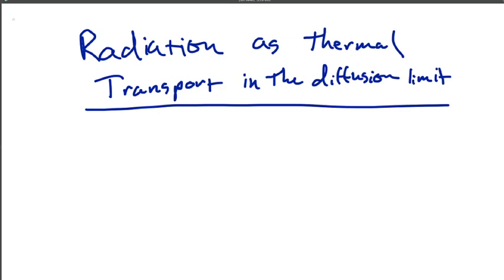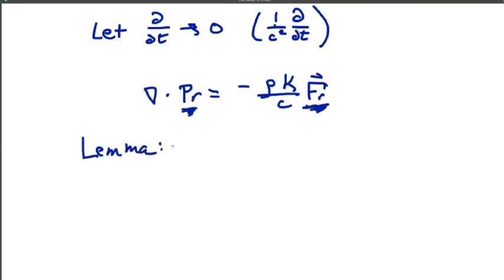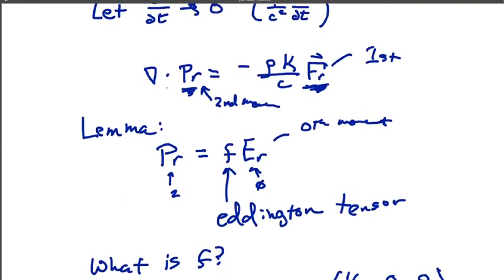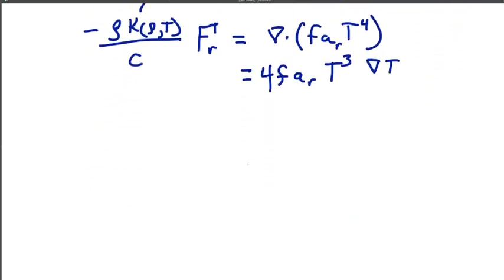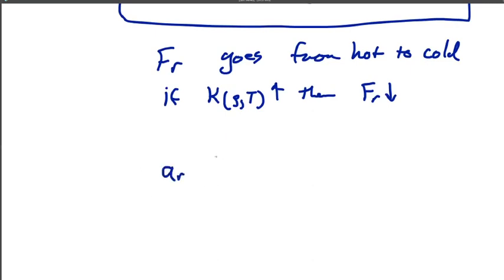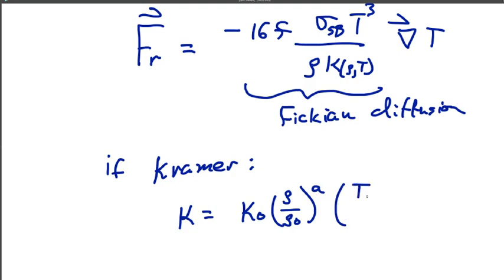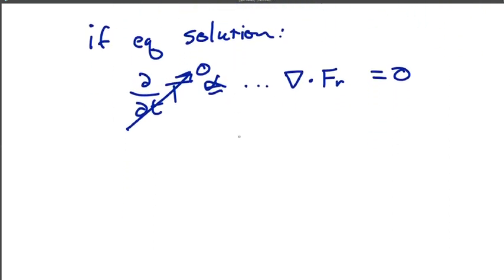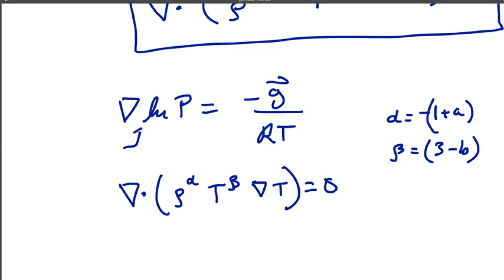17 how does radiation turn into diffusion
In astrophysics and in planetary atmospheres, radiation is one of the most important forms of thermal transport.  In fluid systems, we often treat thermal transport as a diffusive process.  Here we see how a simple model of radiative transport, with assumptions of equilibrium, leads to a diffusive model of thermal transport.